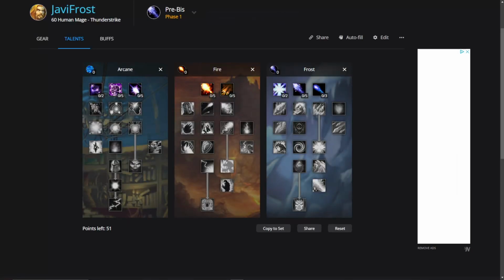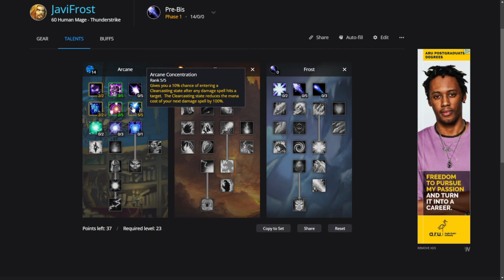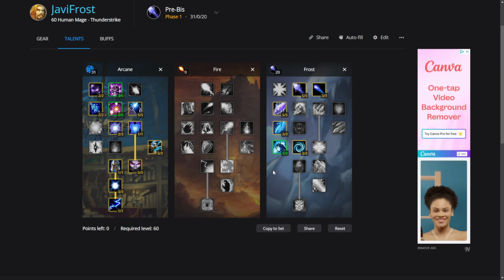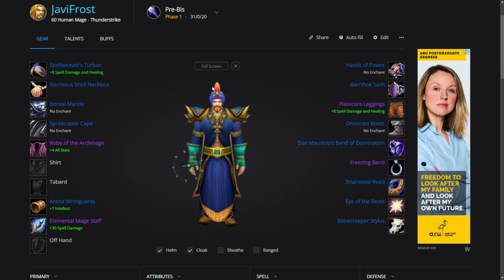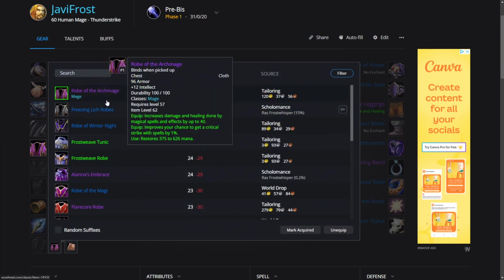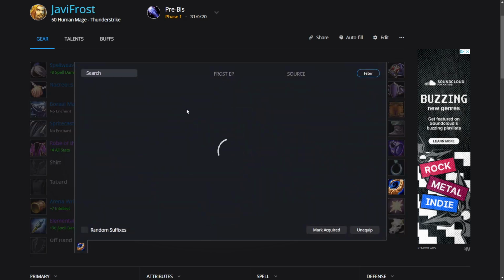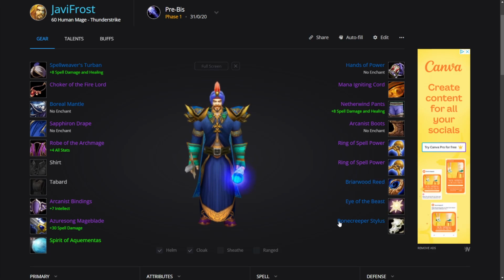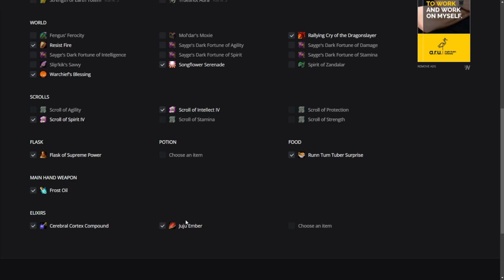Mage DPS Lvl 60 Guide - WoW Classic 2024 Fresh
This is a complete guide for Mage DPS in Phase 1 of the WoW Classic 2024 Fresh servers for Molten Core.

**Timestamps**
00:00 - Talents & Rotation
05:40 - Zygor
07:06 - Pre-Bis Gear
12:13 - Level 60 BiS Gear
14:10 - World Buffs, Enchants & Consumables.